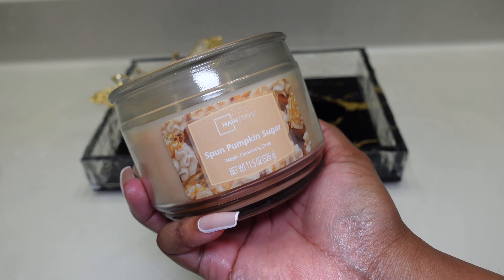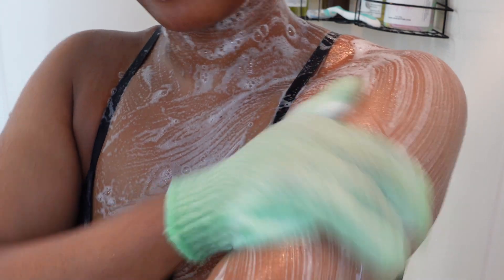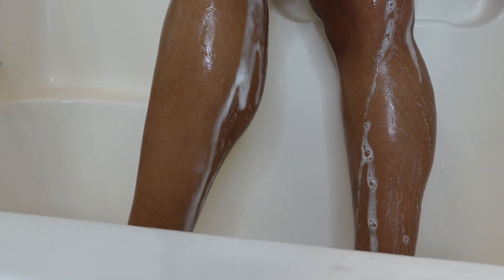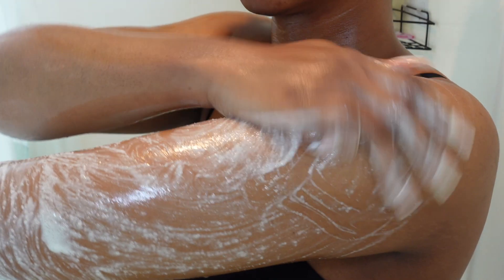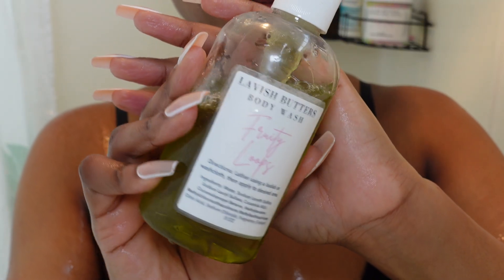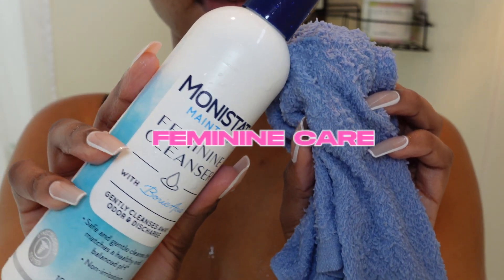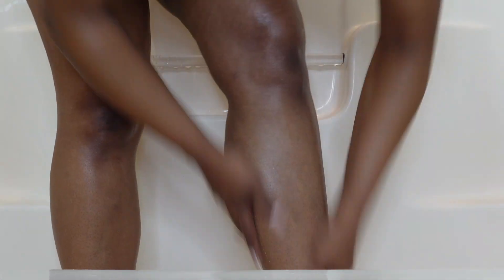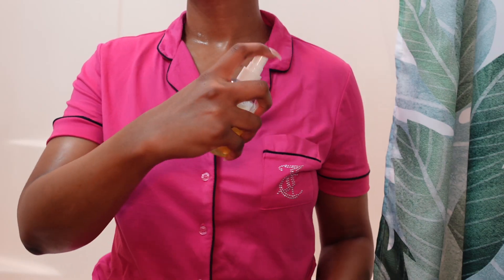FRUIT LOOPS SCENTED SHOWER ROUTINE 🩵 | how to smell REALLY goodt!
This video is a Fruit Loops Scented Shower Routine! If you have any ideas on videos you want to see from me, comment them down below. ☺️

✨✨SOCIAL MEDIA ✨✨

•makeup page on fb: Sarae Raveen